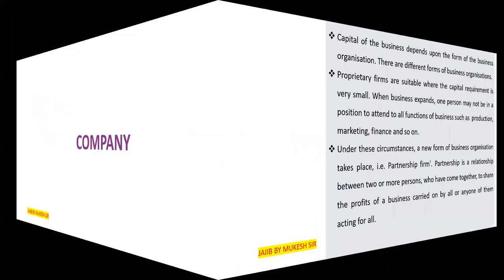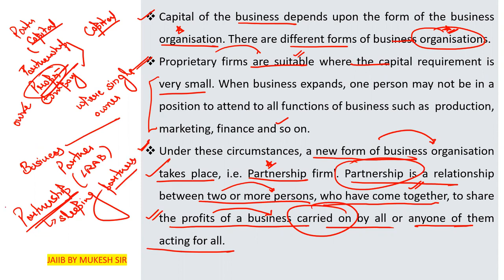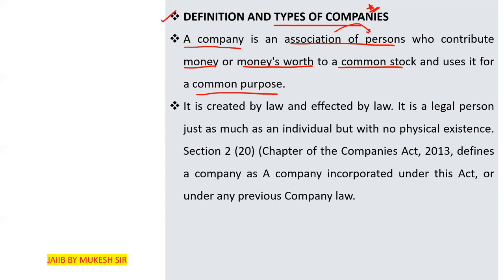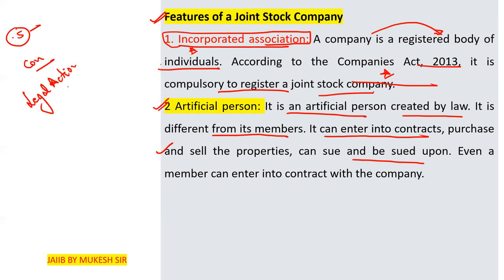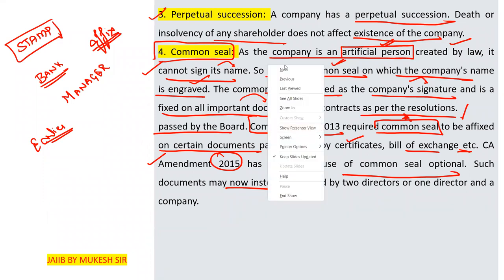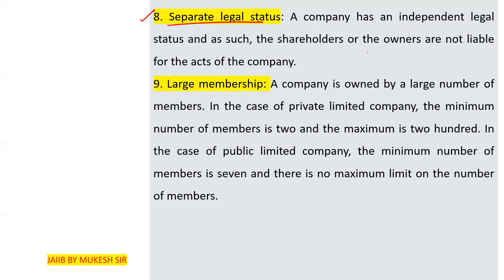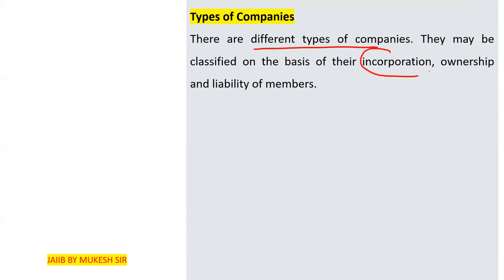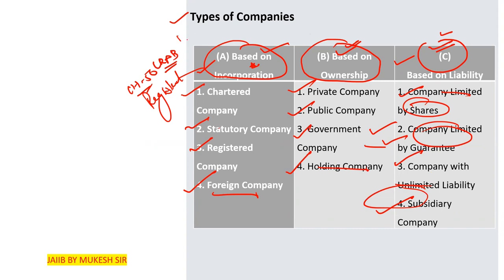CHAPTER 14 PART 1 || COMPANY ACCOUNTS || AFB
In this session we discuss regarding the types of of companies